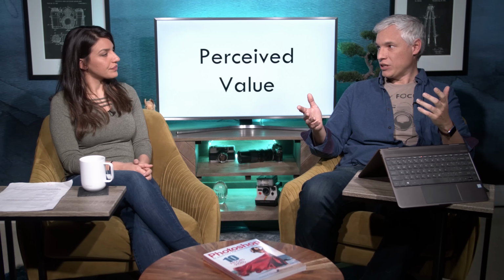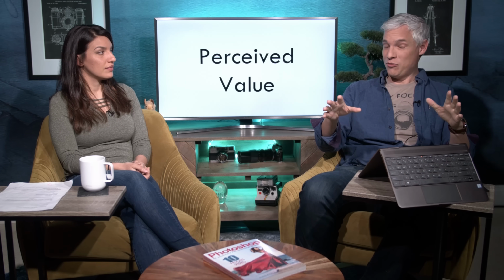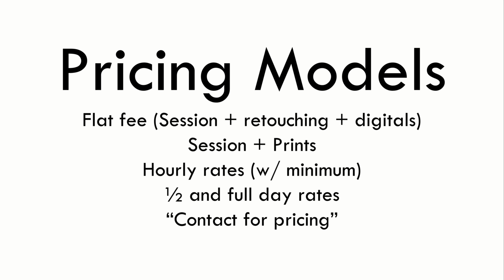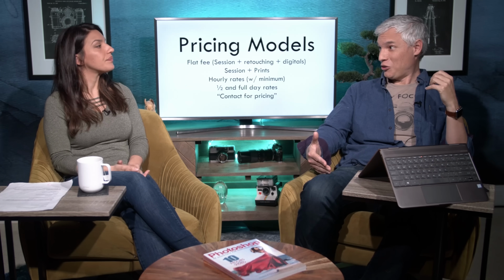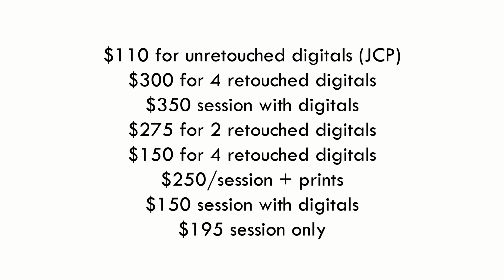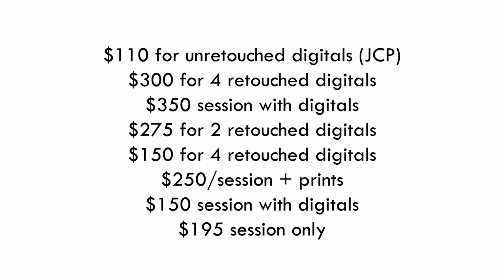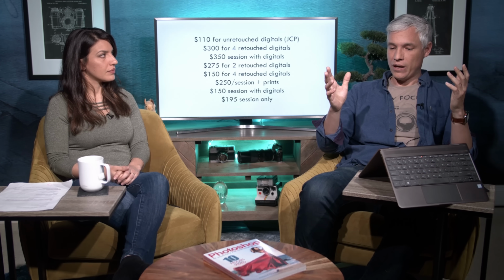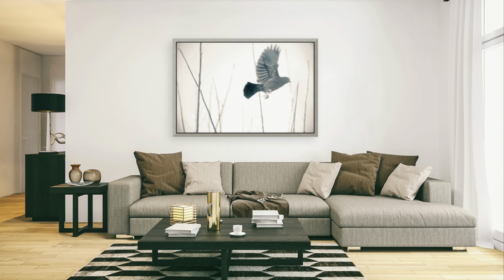What to charge for pro photography?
It's REALLY hard to decide what to charge for your professional photography business. We dig deep into different portrait photography pricing models, discuss the benefits of both low and high price points, and show you how to calculate what you need to make a real living wage from your art.